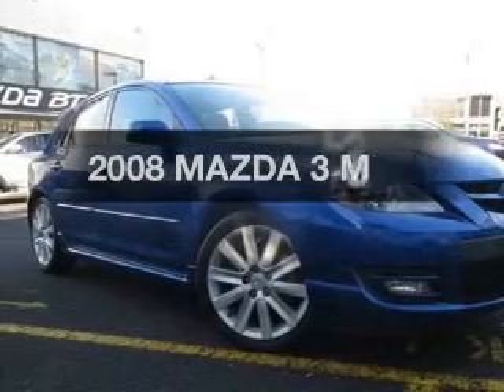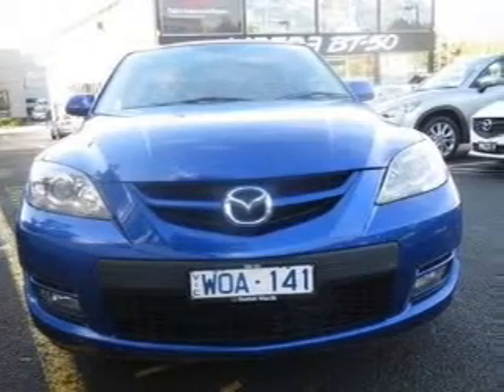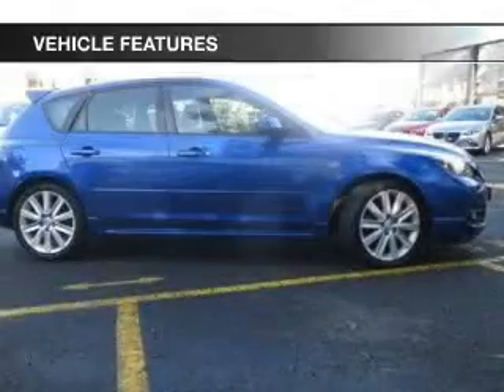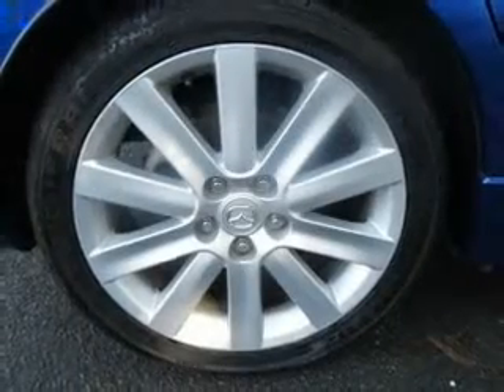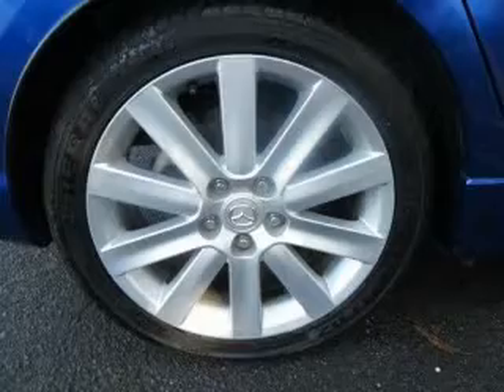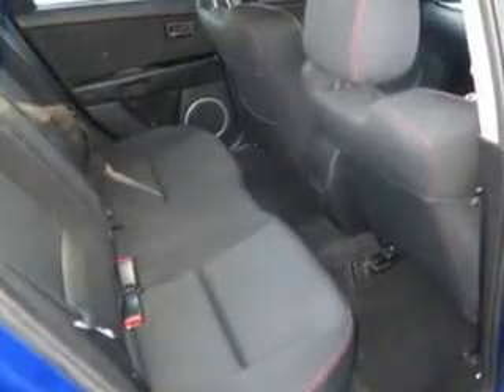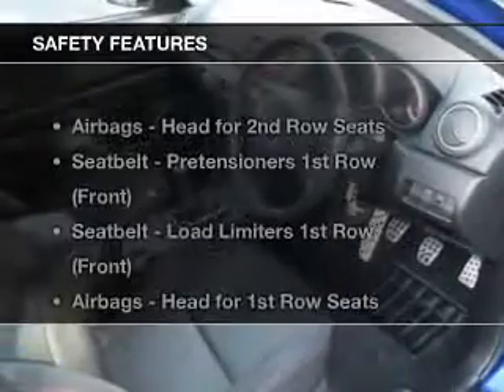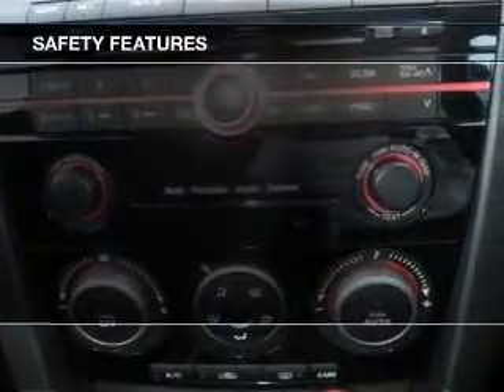2008 MAZDA 3 MPS - Burwood VIC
2008 MAZDA 3 MPS 2.3 litre Manual Hatchback Aurora Blue Exterior.